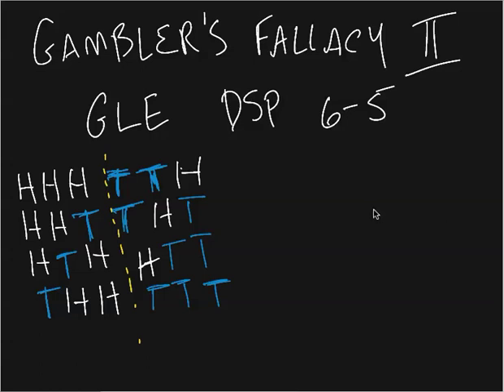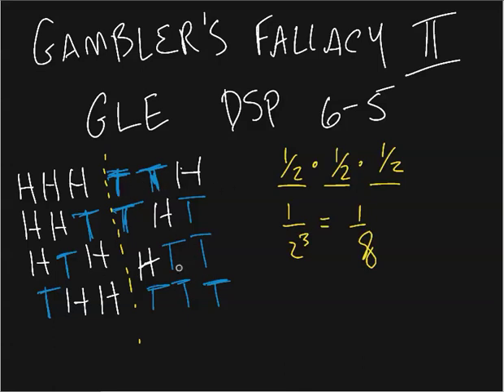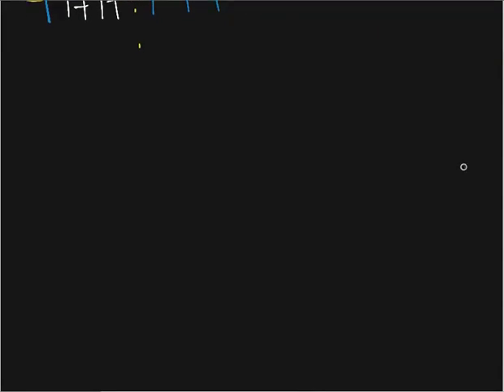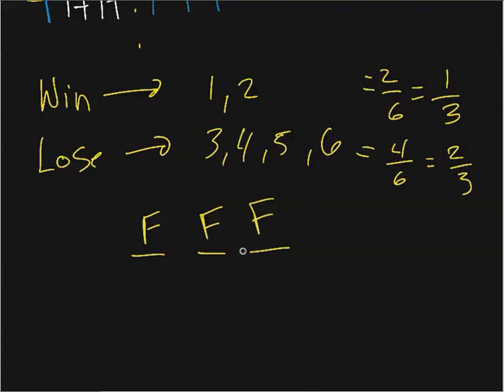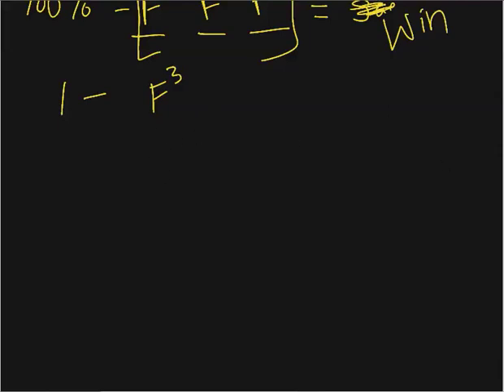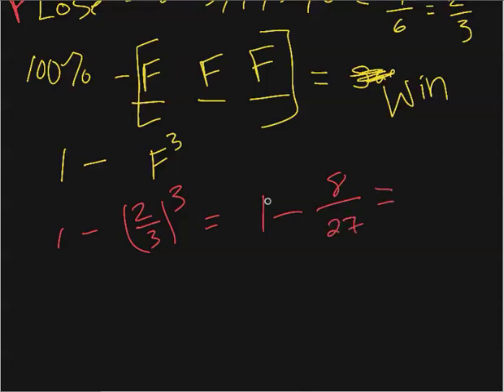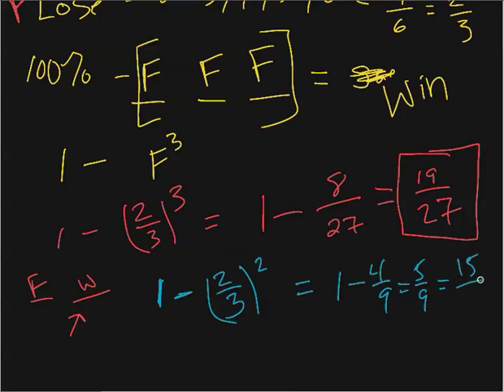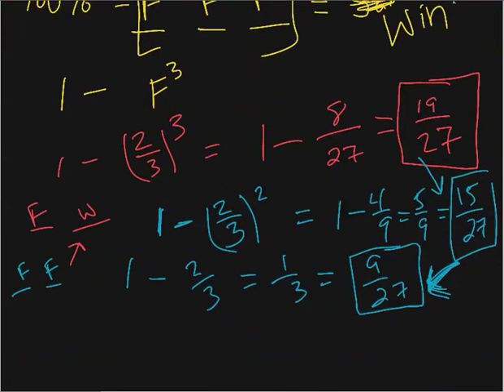Gambler's Fallacy II (DSP 6-5).mp4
A little more in depth; some intuition and proof behind the fallacy of gambling mentality.